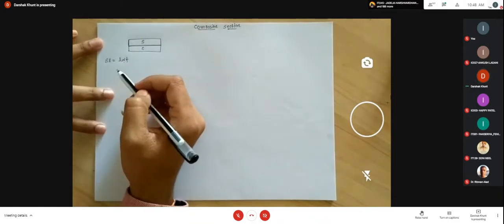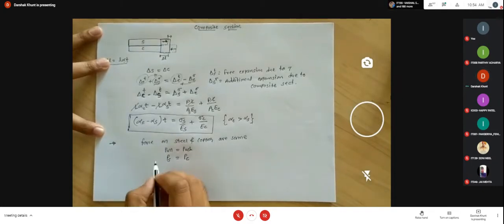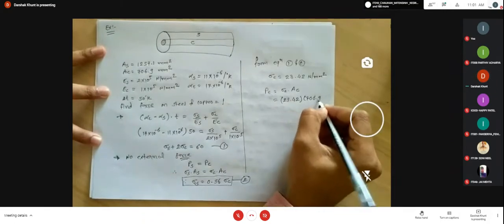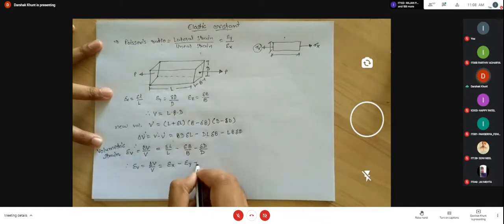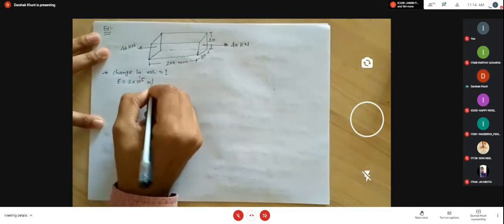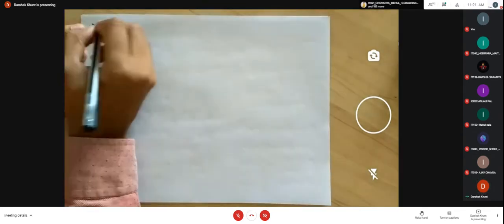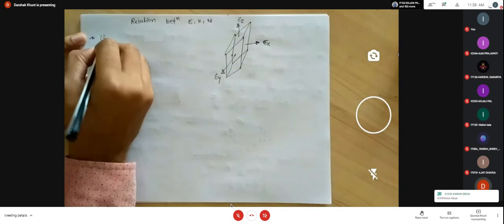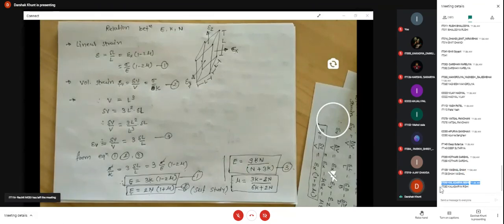MOS 12 4 2021